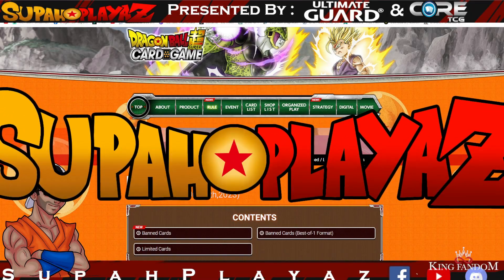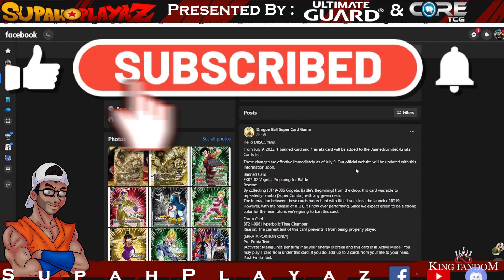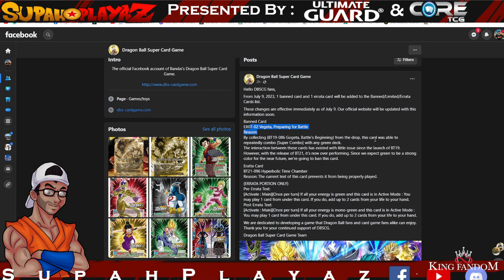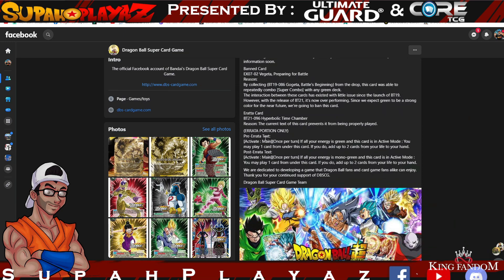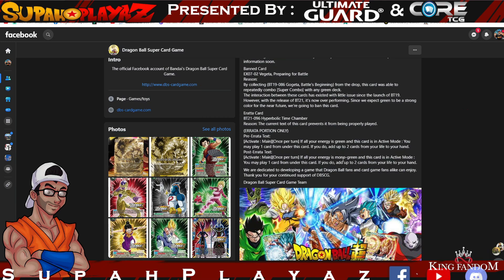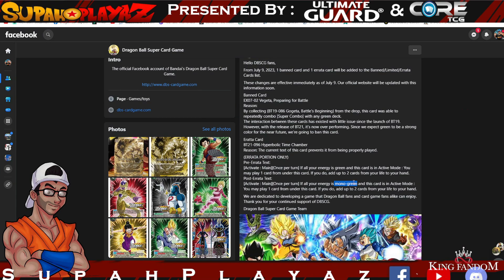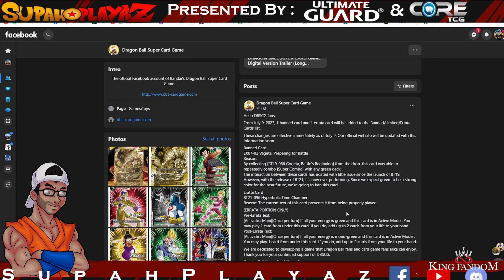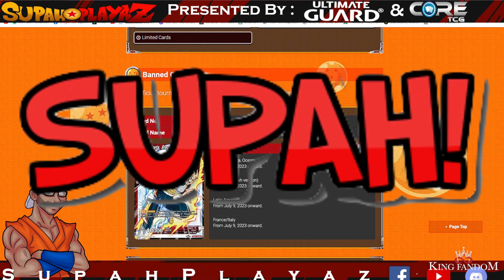WHAT DID THEY BAN!?! DBS CARD GAME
Get 15$ Free by Following us on WhatNot App! We do LIVE DBS Auctions!